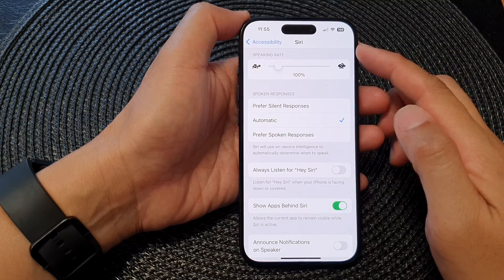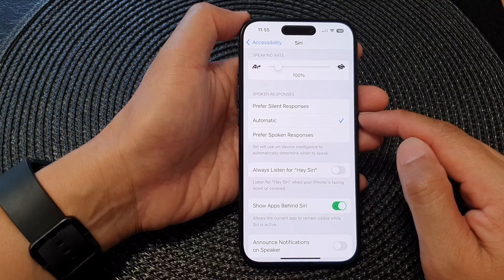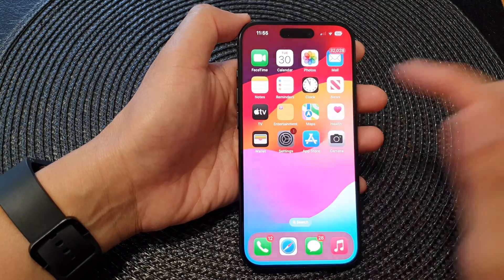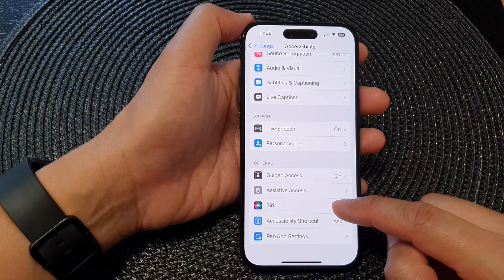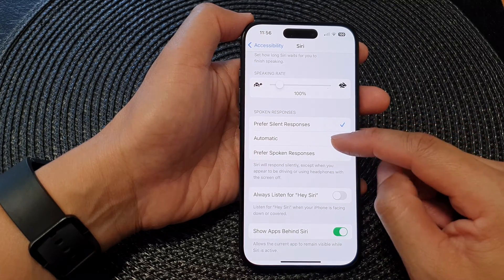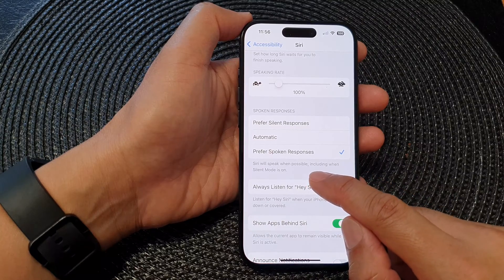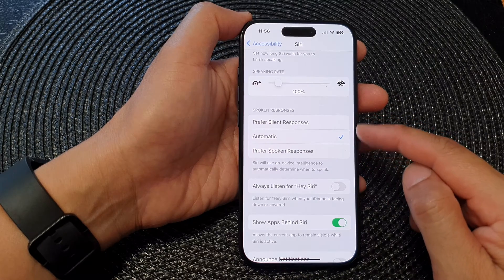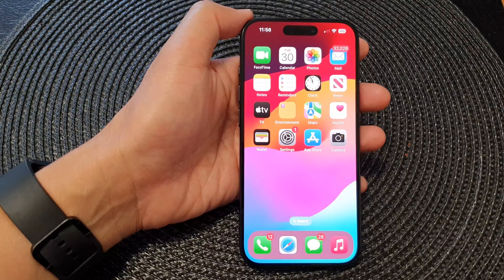iPhone 15/15 Pro Max: How to Set Siri Spoken Responses To Prefer Silent/Spoken/Automatic Responses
Unlock the full potential of Siri on your iPhone 15/15 Pro Max with iOS 17 by mastering the art of spoken responses! In this comprehensive tutorial, we guide you step-by-step on how to set Siri Spoken Responses to your preference—whether you want it silent, spoken, or automatic. Elevate your iPhone experience by customizing Siri's interactions to suit your lifestyle and needs. Say goodbye to default settings and hello to a personalized Siri experience!